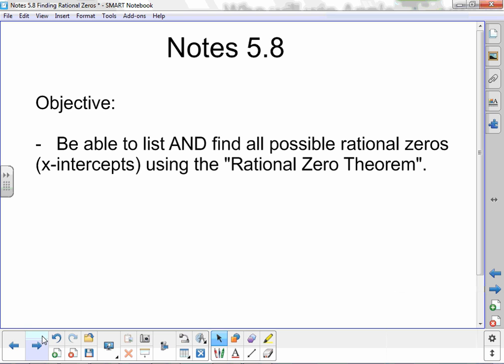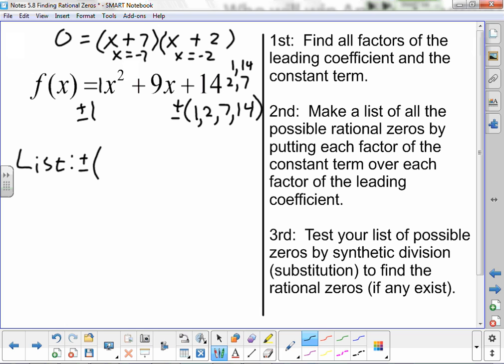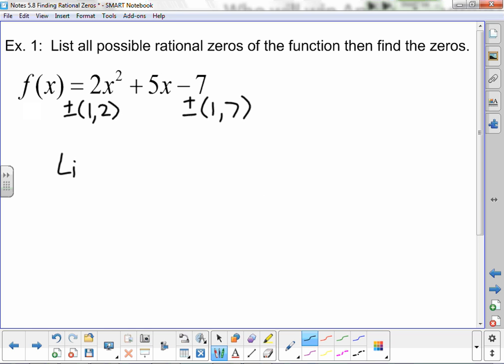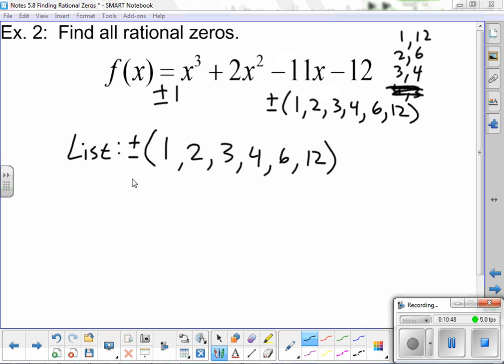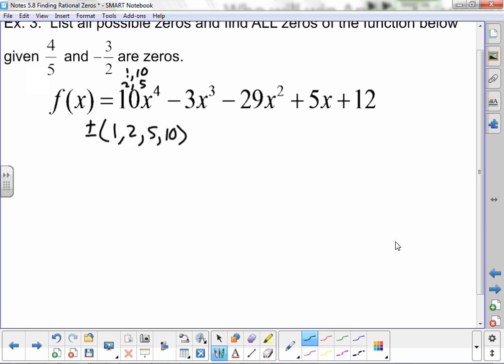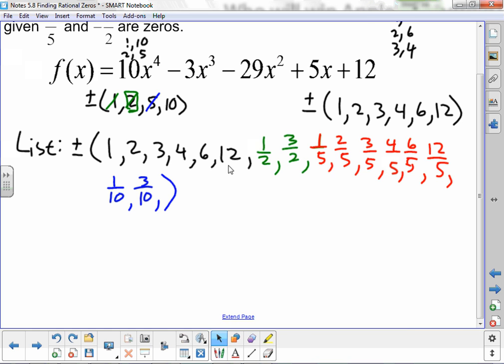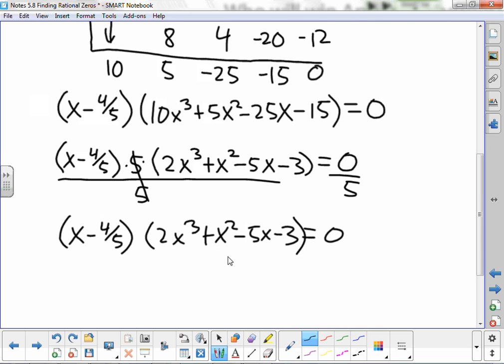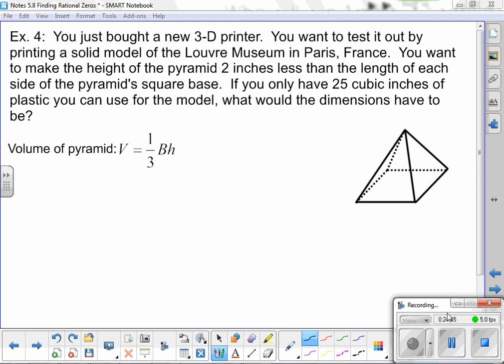2013.2014 Honors Algebra 2 Notes 5.8 Rational Zero Theorem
Using the rational zero theorem to factor and find rational zeros.